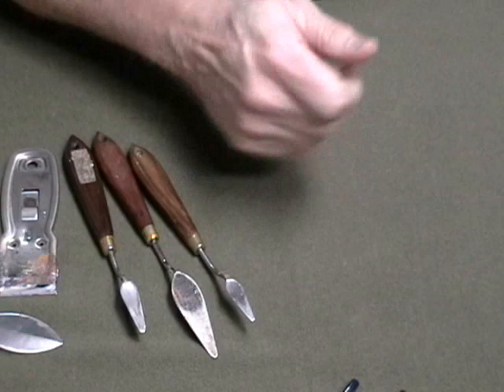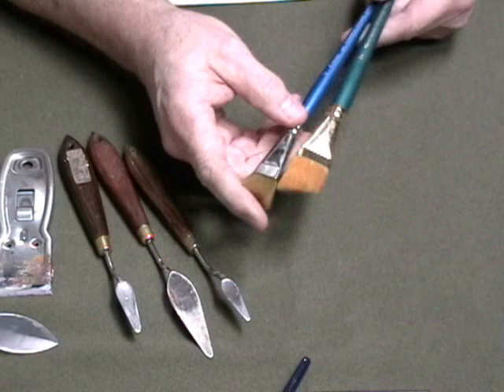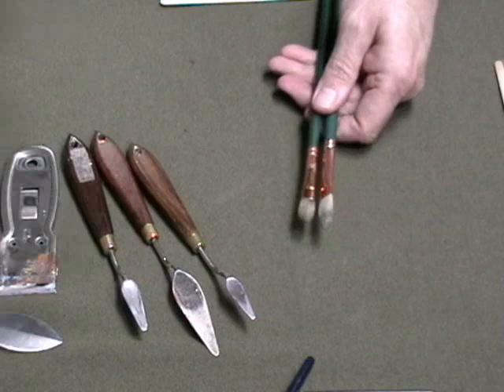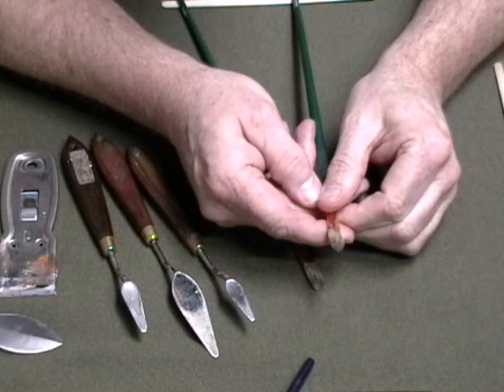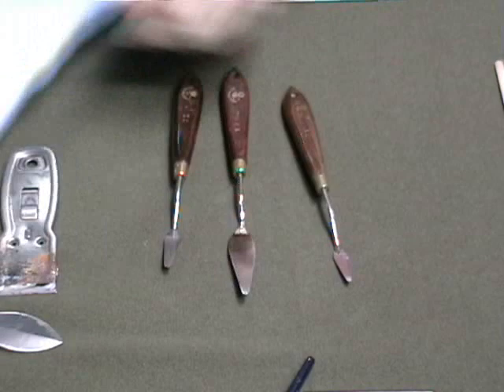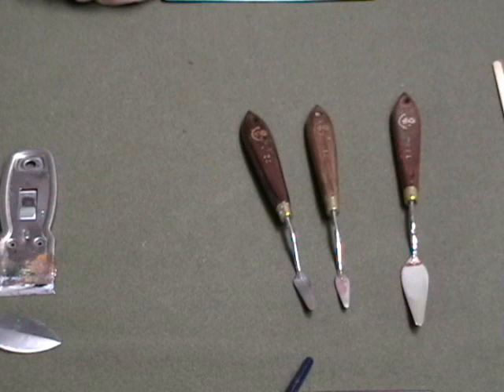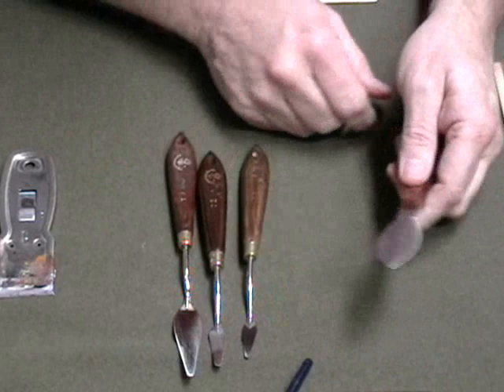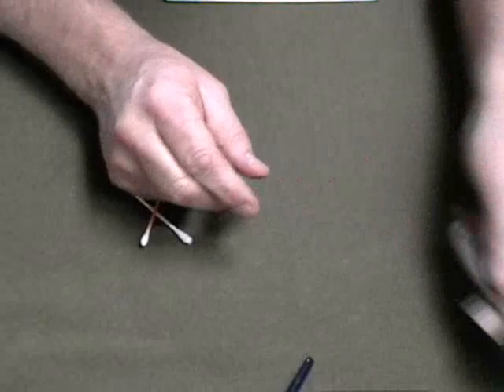palette knives cleaning brushes painting for beginners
Free 7 tip handout on the 7 most common amateur artist mistakes
DVDs, Classes By Master Artist Daniel Edmondson

Special Note On FREE Handout:

The free tips handout is focused on the 7 most common amateur artist mistakes and how you can avoid them. Many artists don't even know they're making these mistakes so make sure you get it and cure some of those amateurish painting mistakes you may have. There's even a painting of mine in the handout that's pretty embarrassing that I painted when I was younger. Make sure you get the handout and be on your way to becoming the artist you want to be.

Daniel Edmondson weekly oil paintng tips: how to get unstuck. In this video entitled "Learn oil painting: How to get unstuck" artist Daniel Edmondson teaches us useful information as to how to get unstuck in a painting. These details presented in this video could help each and every artist make the best out of every painting that he/she is working. Certain techniques are also tackled in this video which can be utilized in painting. Start oil painting today!

How to clean paint brushes and palette knives the one's I like and why. Get more tips at my site. In this video entitled "Palette knives cleaning brushes painting for beginners" artist Daniel Edmondson continues his discussion on brushes such as lane nickel and nylon brushes. Tips on what to do with old brushes are also tackled in this video! These are but a small part of what is contained in this video tons of other useful information are contained here so it would be best to take down notes as you watch this. If you have time, visit the main site of Daniel Edmondson contained in this description. Start oil painting today!